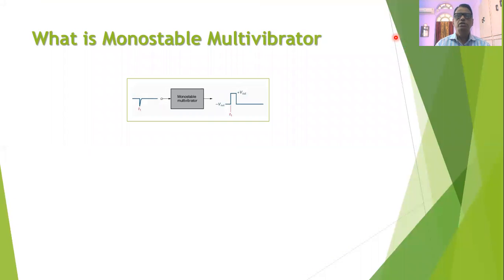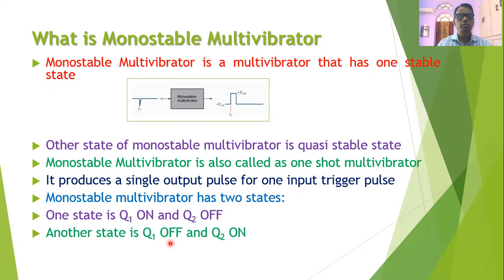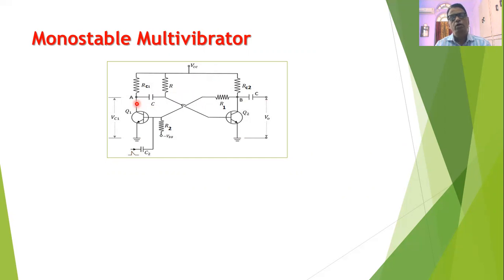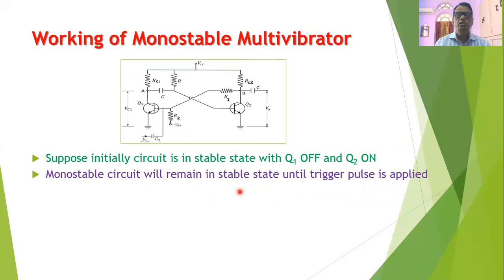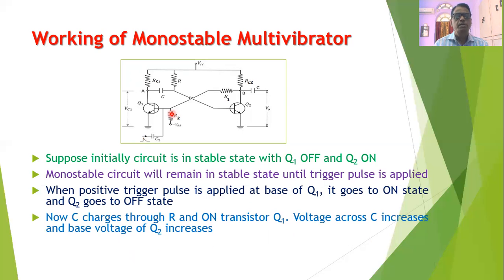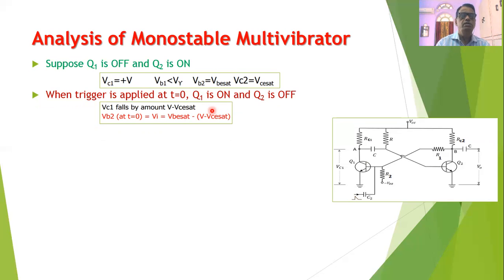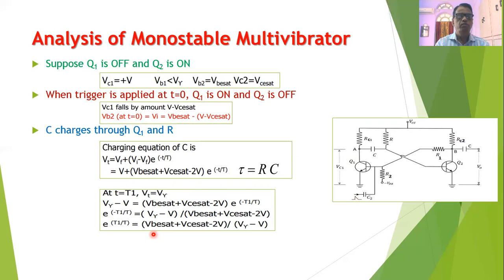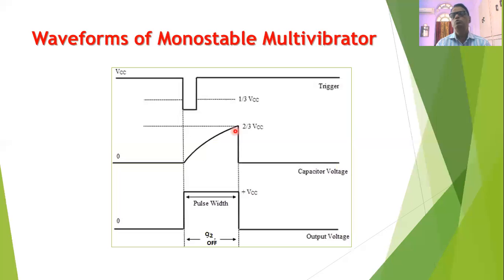Monostable Multivibrator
Working and analysis of monostable multivibrator is explained